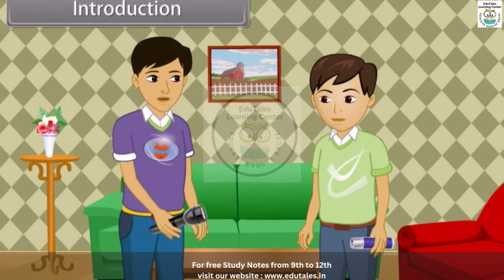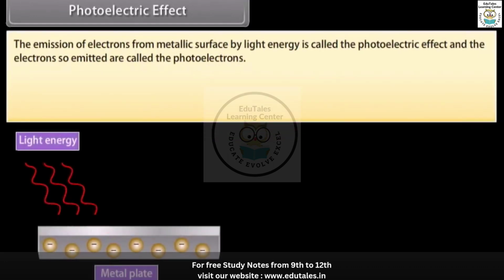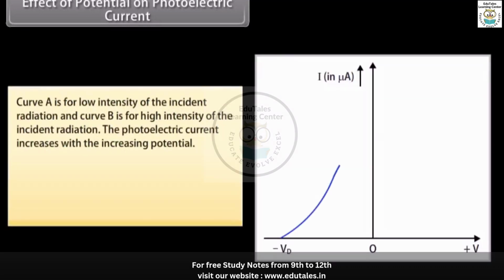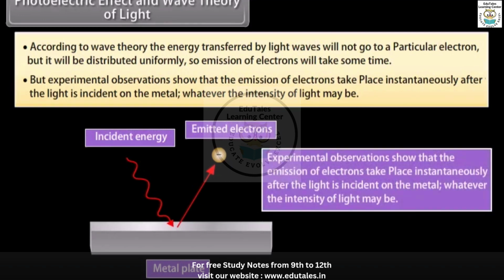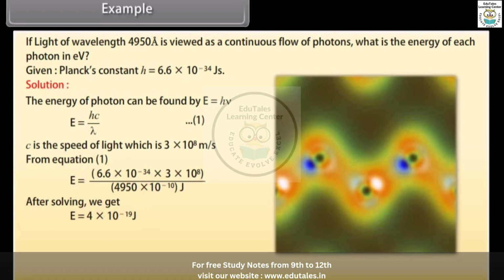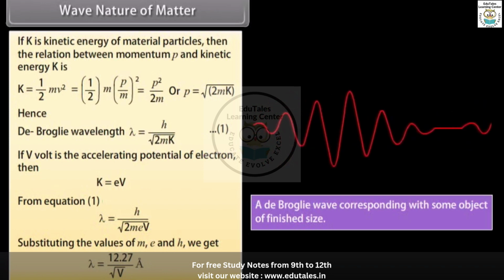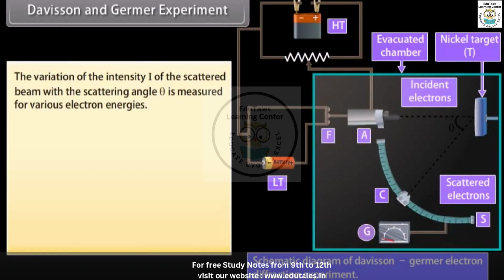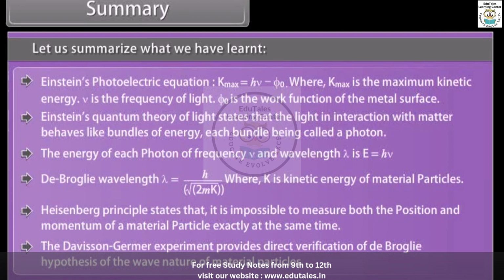Dual nature of Radiation and Matter // CBSE class 12 Physics // Full Chapter // Edutales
Edutales Learning Center presents a comprehensive animated video on Dual nature of radiation and matter for CBSE class 12 Physics. Dive into fascinating topics such as Davission and Germer, Einstein's photoelectric equation, Particle Nature of Light, wave theory of light, Heisenberg's principle, etc.Designed specifically for Class 12 Physics students and NEET aspirants, this video covers the entire NCERT syllabus step by step, providing clear objectives and a thorough understanding of the subject matter. Whether you're preparing for the upcoming board exams or aiming to excel in NEET 2024 & 2025, Edutales' engaging video ensures a deep comprehension of the Dual nature of radiation and matter. Don't miss out on this opportunity to enhance your learning experience. to access the video and avail free PDF notes for further revision. Join Edutales Learning Center and unlock the secrets of Dual nature of radiation and Matter class 12!

✔️ Class:12th
✔️ Subject: Physics
✔️ Chapter: Dual nature of radiation and matter
✔️ Topic Name:
Davission and Germer
Einstein's photoelectric equation Particle Nature of Light
 Wave theory of light
Heisenberg's principle